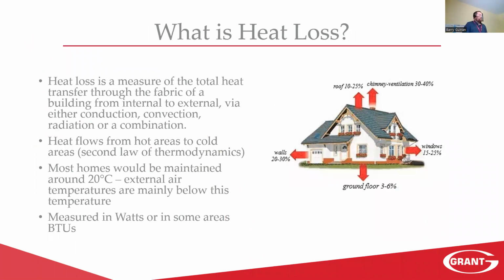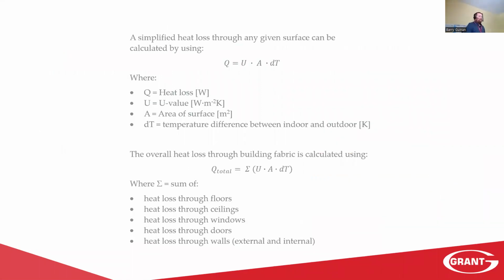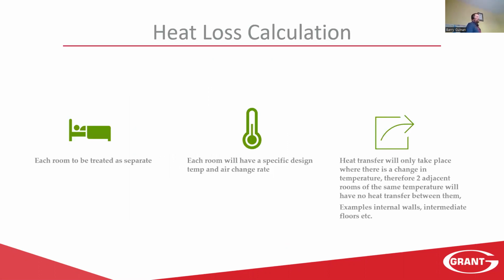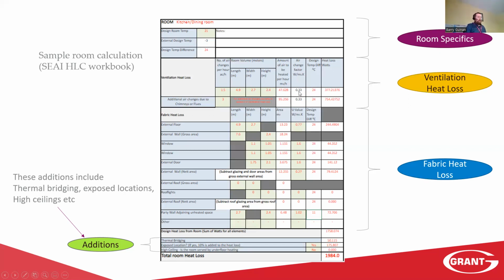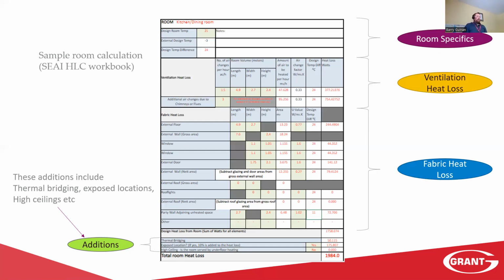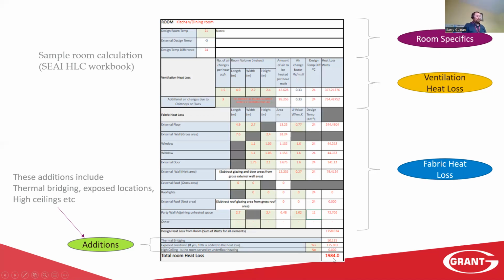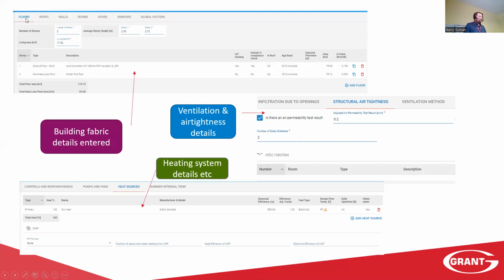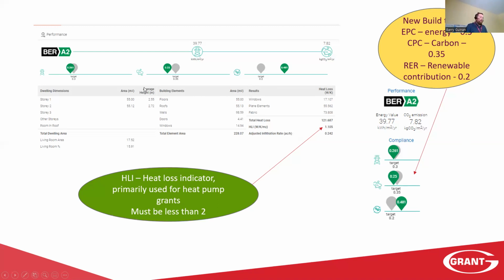Heat Loss Calculations and DEAP Software | Comfort & Energy in Construction Webinar Series #5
Today's webinar titled 'Heat Loss Calculations and DEAP Software' was presented by Barry Guinan of Grant Engineering.